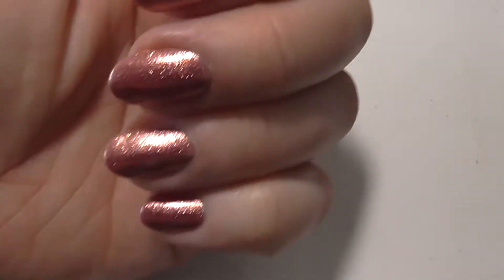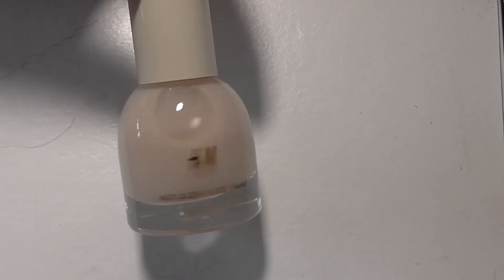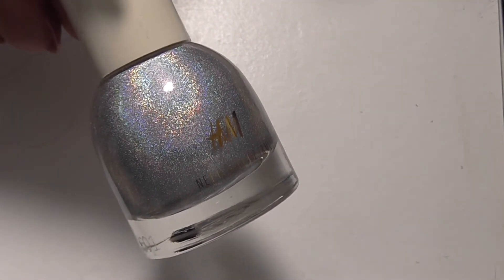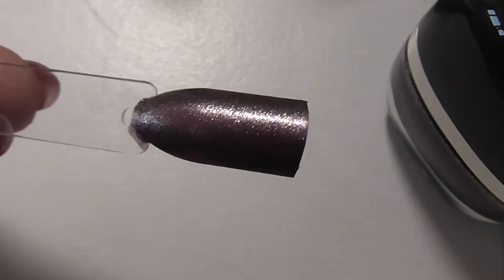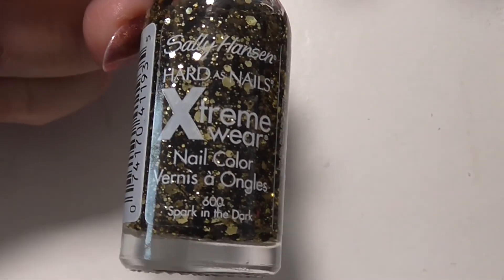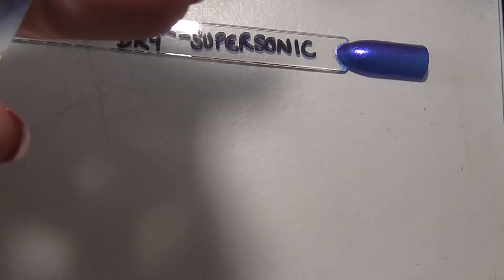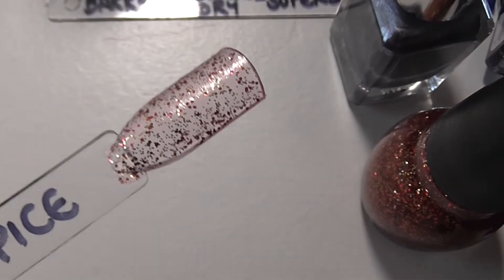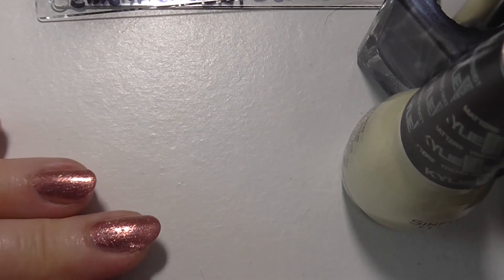New Years Haul!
One of my last treats before I'm officially on a no-buy! Have picked up some beauty's though! Enjoy!